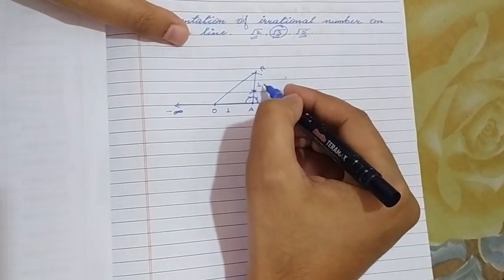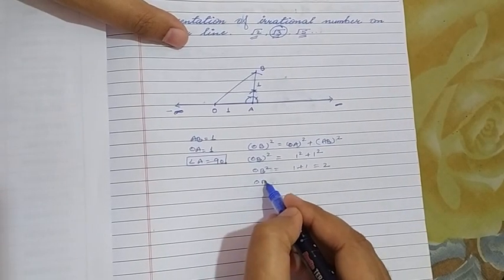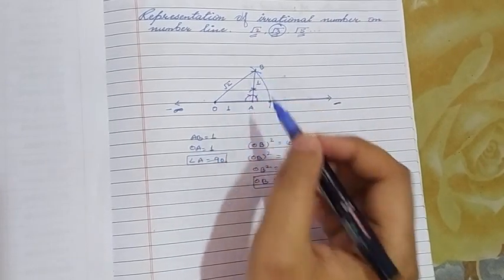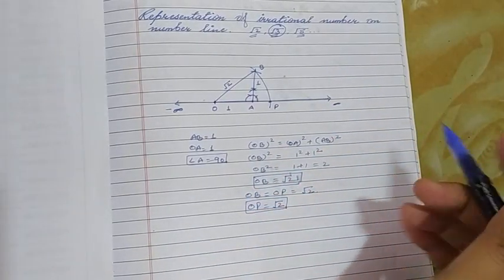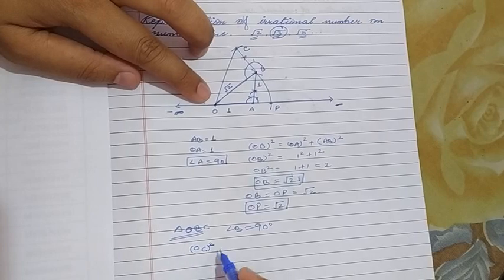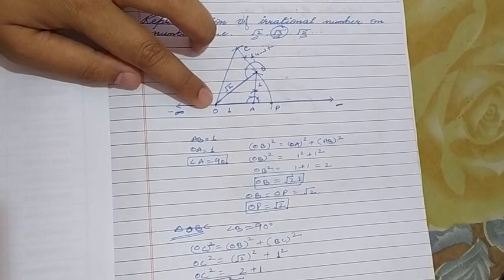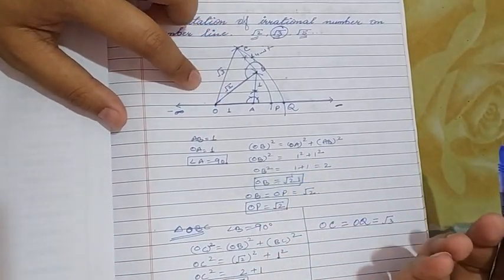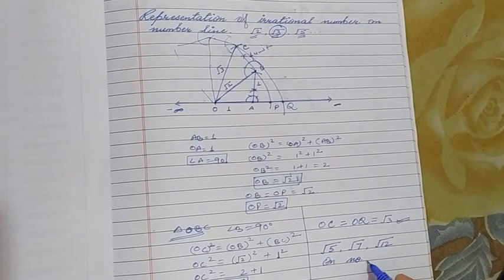Class 9th, Maths, representation of irrational number on number line. By SG